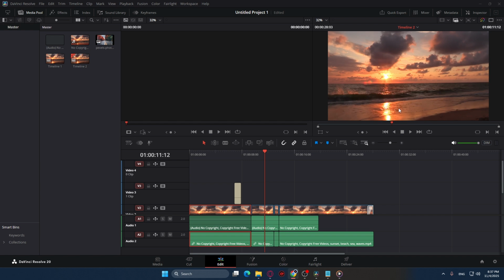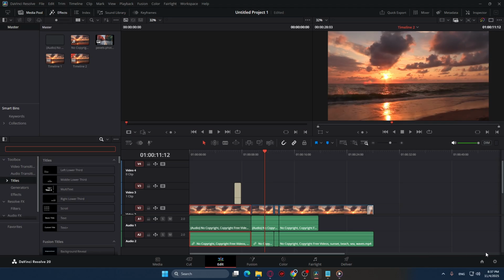How To Add Titles In DaVinci Resolve 19 [2026 Guide]